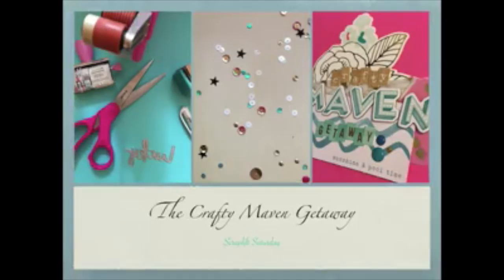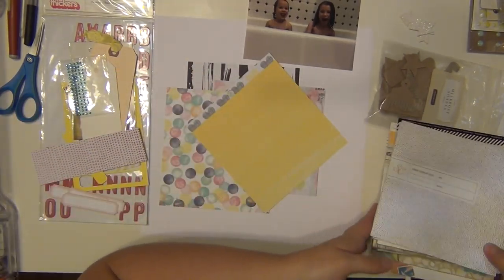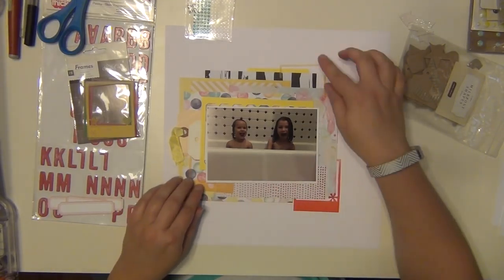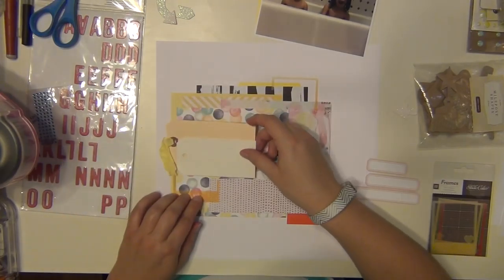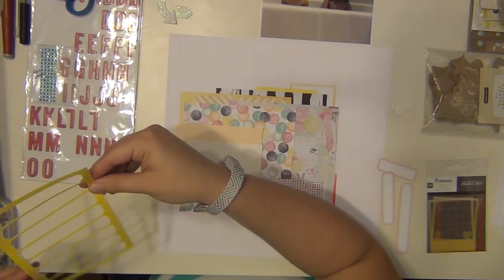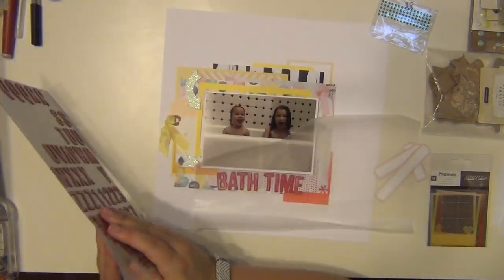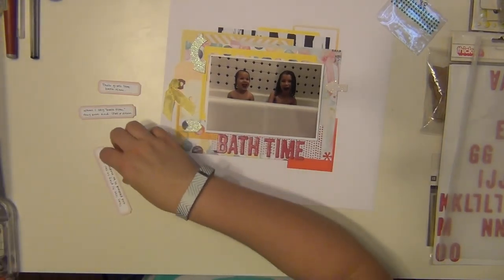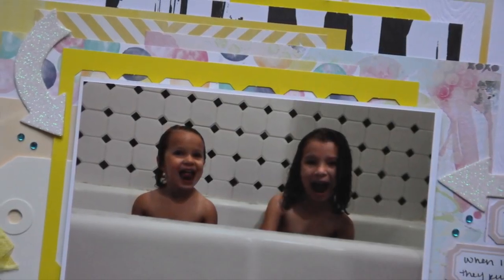Scraplift Saturday: Bath Time (Sarah Swann)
Welcome to The Crafty Maven Getaway YouTube channel, a new You Tube channel featuring a weekly inspiration piece, daily videos and a different theme each day.  Today is Scrap Life Saturday featuring Sarah Swann.  Scrap Life Saturday is the day we focus on scrap lifting a layout or project chosen by the contributor that day.

PLEASE visit The Crafty Maven Getaway Community FB group and play along with us using the weekly inspiration piece or whatever has inspired you from our daily contributors or

Or search for us on Instagram via our hashtag

For the inspiration piece Kelly and I used this week, check it out